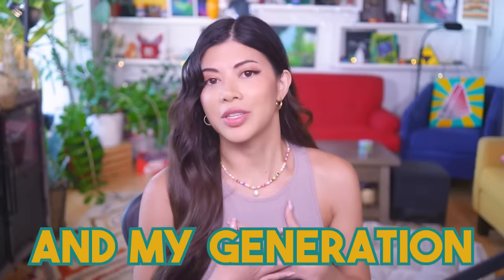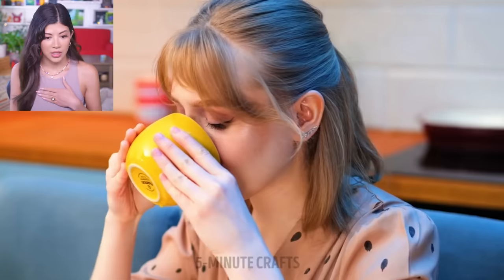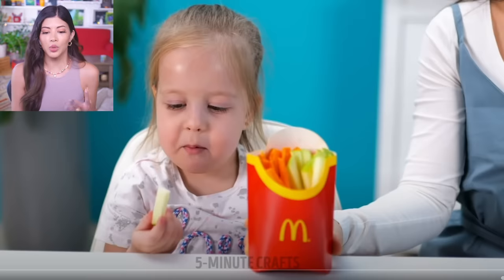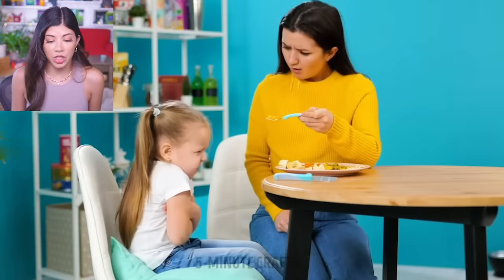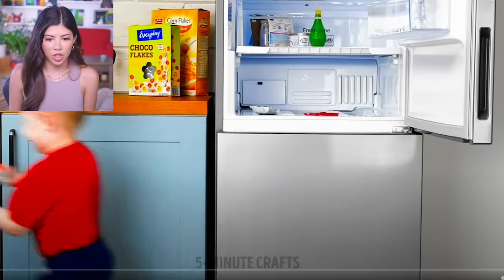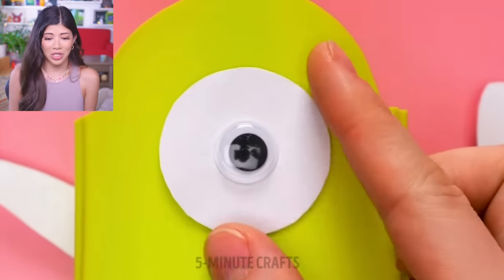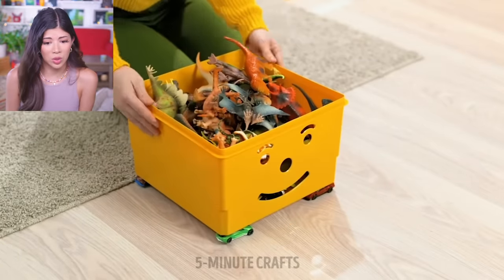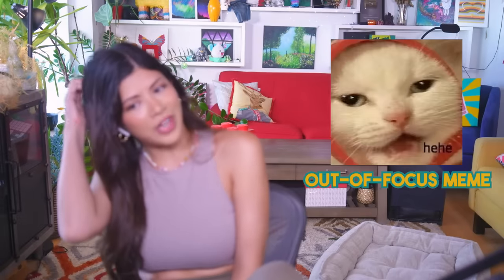5 Minute Crafts replaces your mom in 2021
Something about cutting apples in to French fries and suddenly kids will eat them. These are “genius” parenting hacks by @5MinuteCraftsYouTube

Video Edited by Terry & Now Creatives